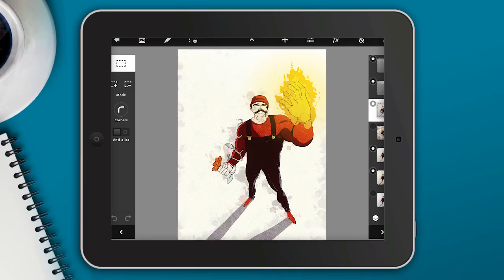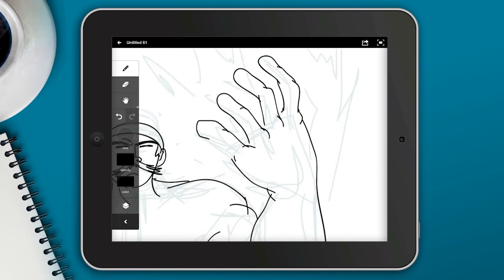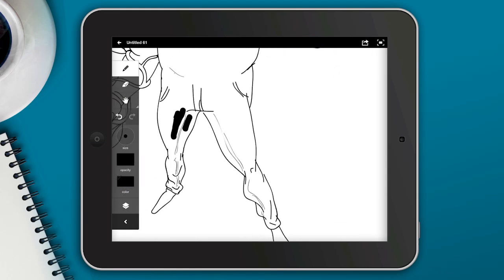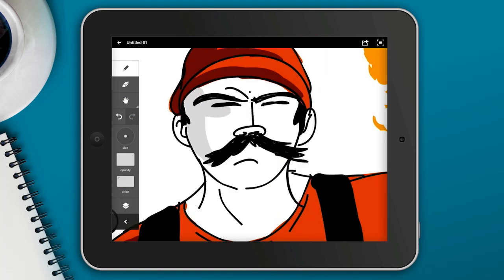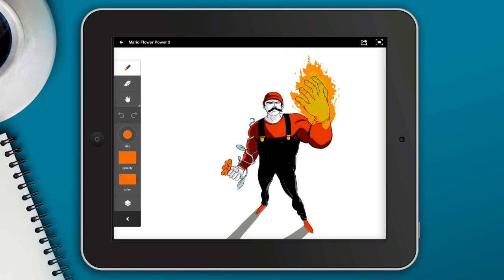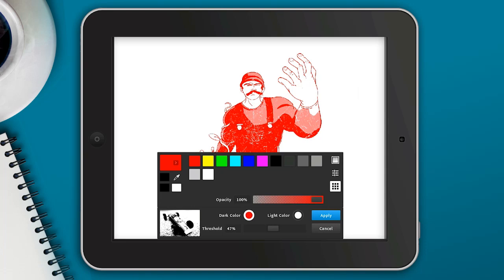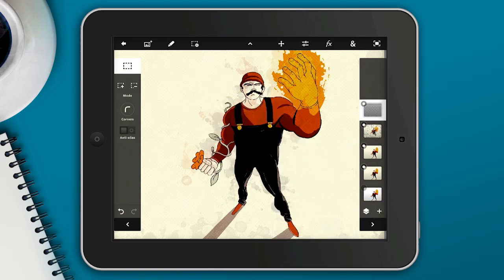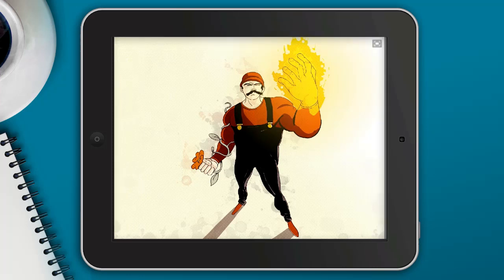Adobe Ideas: Mario Flower Power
Using both Adobe Ideas and Photoshop Touch I'll show you how to create illustrations and effects on your iPad.

If you like to learn how to screen capture video on your iPad like in this tutorial you can read about the process here on my